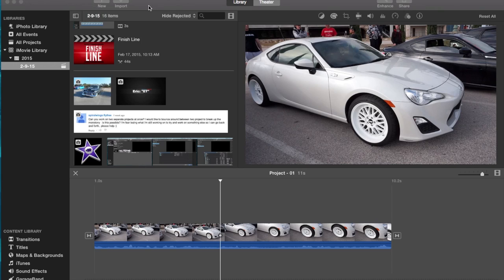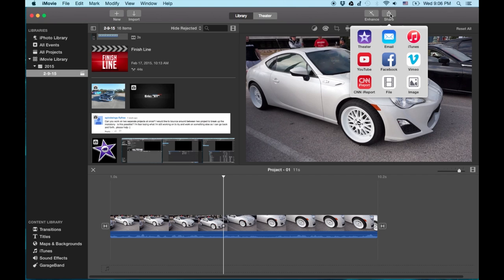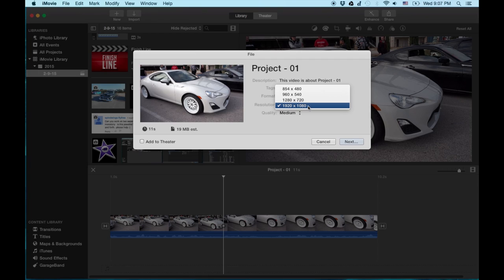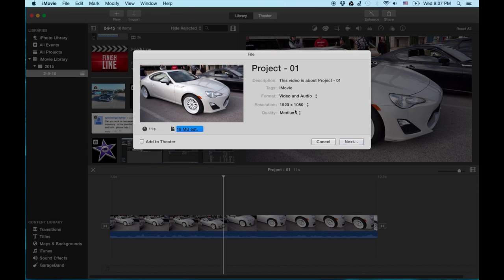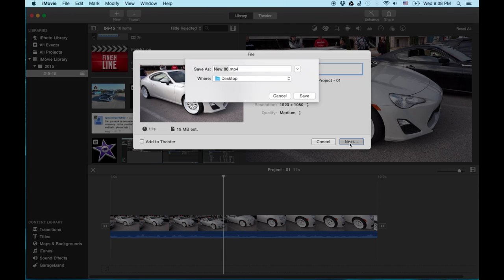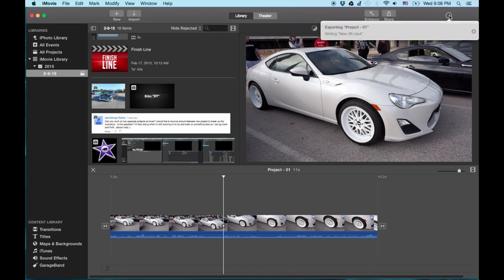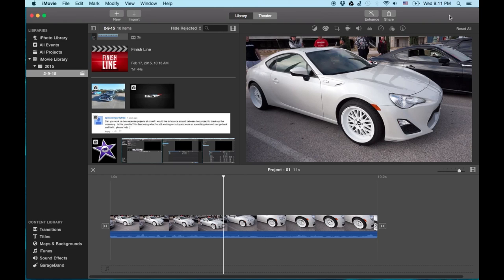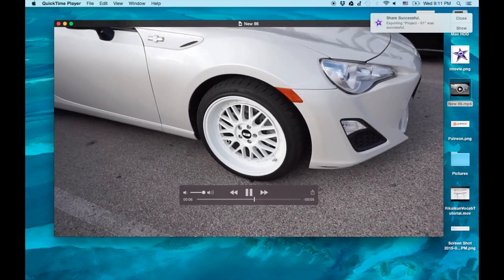iMovie Tutorial 2015 - Exporting iMovie HD Video to Desktop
This is an iMovie Tutorial showing how to export an HD video to your desktop. This video was requested by one of the viewers, so I thought I would put it out there so others could learn as well.